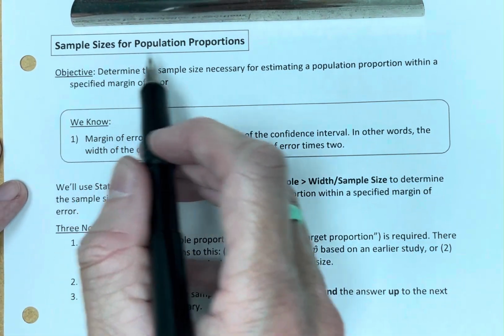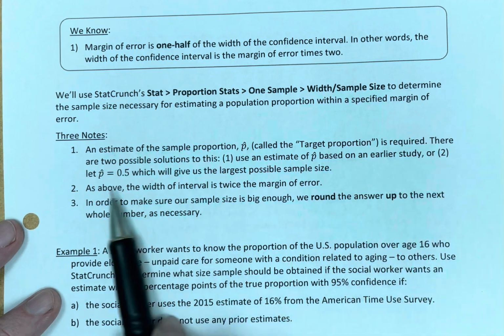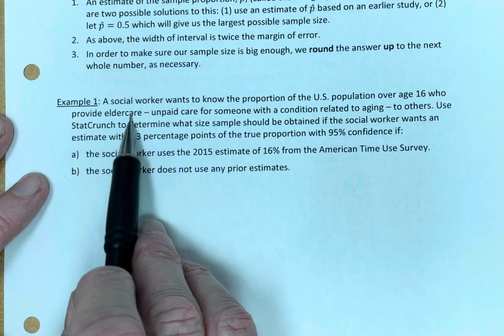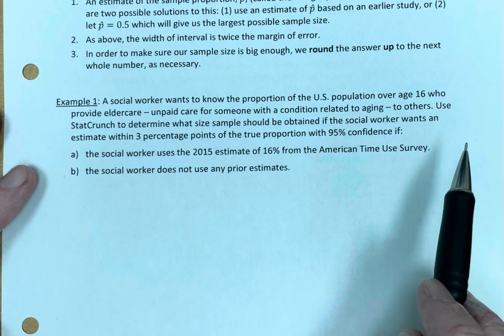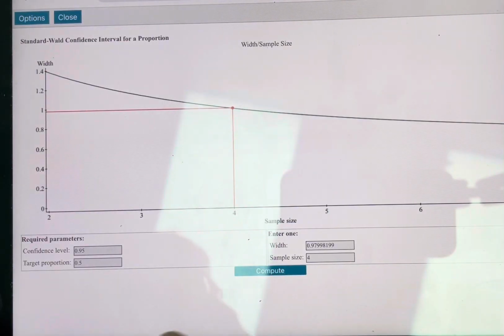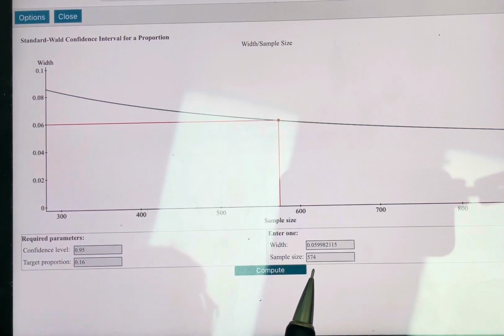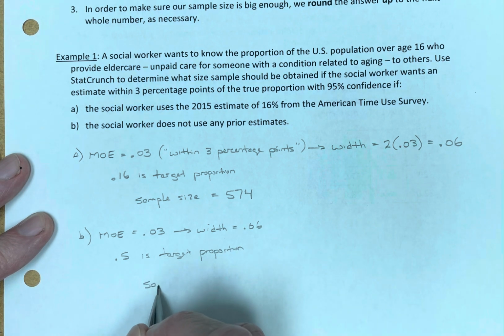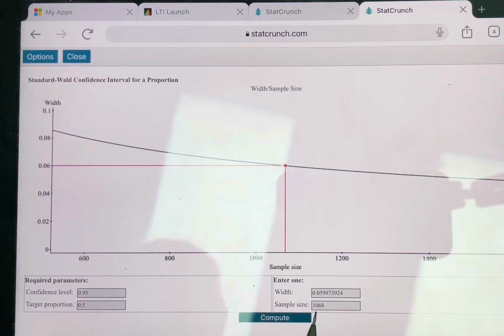Sample Sizes for Population Proportions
Objective: Determine the sample size necessary for estimating a population proportion within a specified margin of error

Vocabulary: Margin of Error